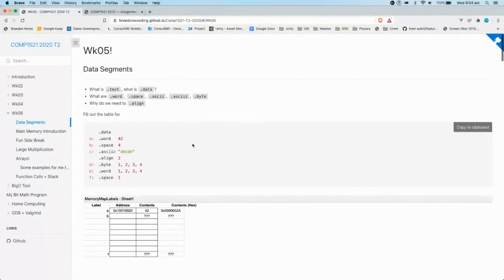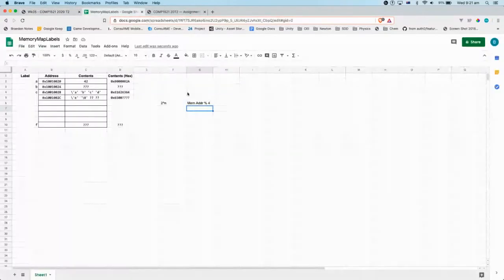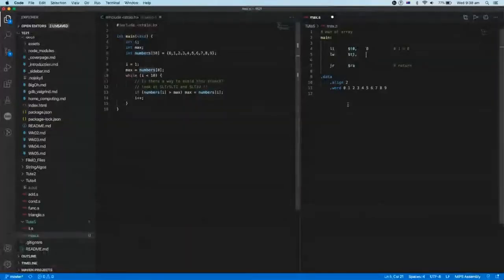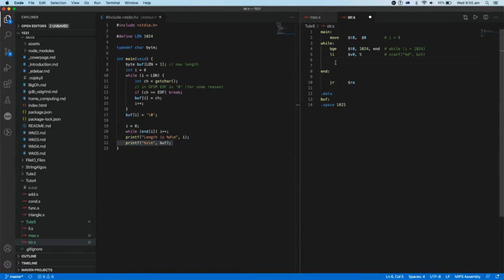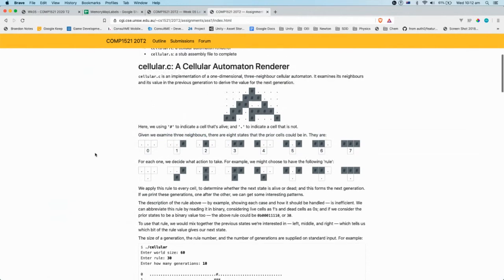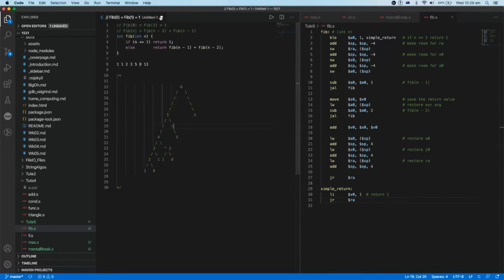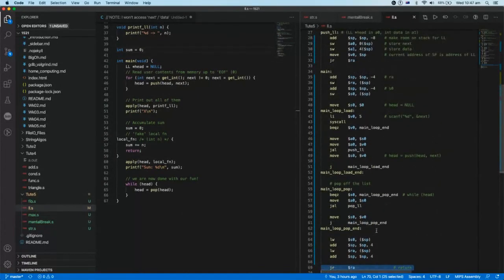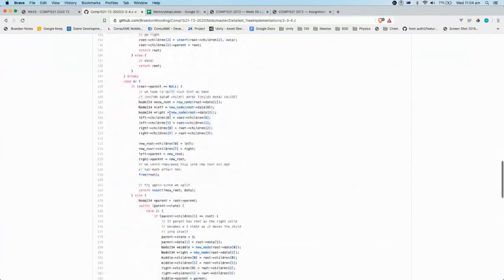Comp1521 - Tute 5 - Arrays/Functions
A other stuff!